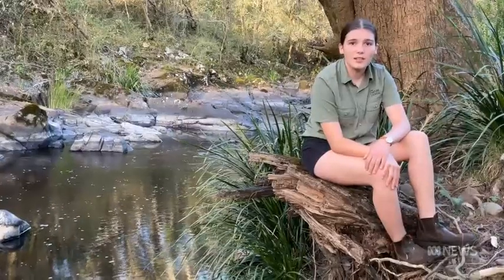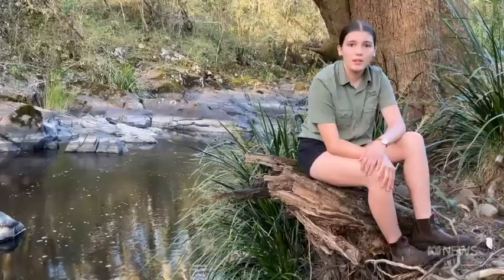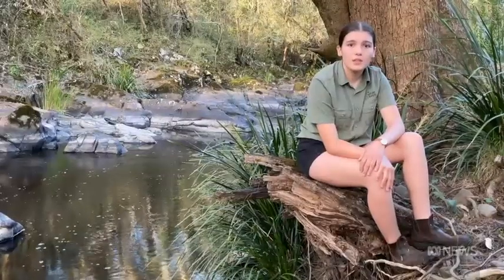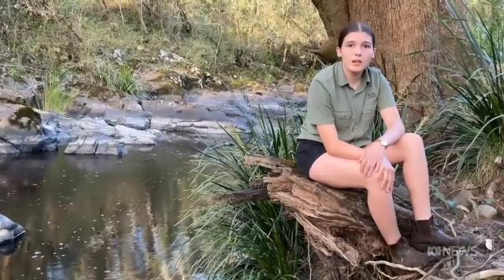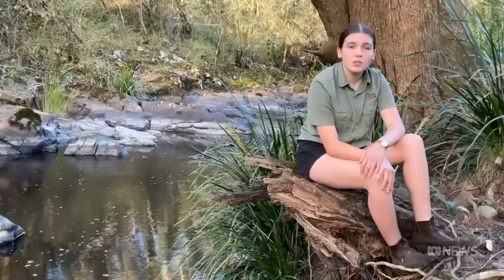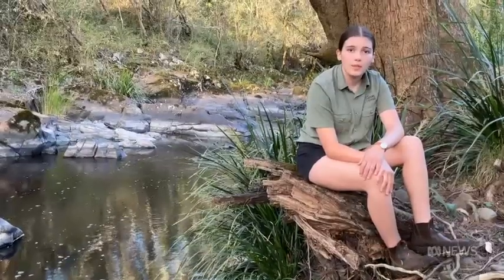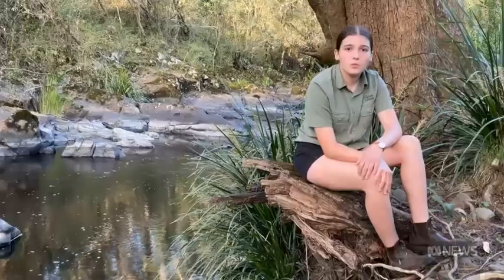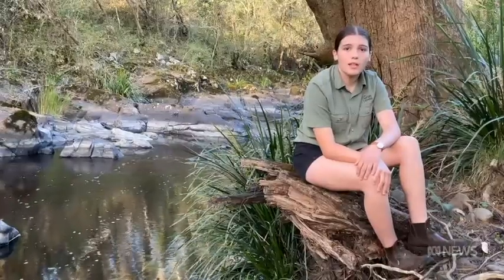Aqua Loop, l’invention prometteuse qui permet d'économiser jusqu'à 7 300 litres d'eau par douche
Et, si vous pouviez économiser 2 628 litres d'eau par an, rien qu’en prenant vos douches ? Grâce à Aqua Loop, l’invention d'une adolescente australienne, cette idée pourrait bientôt devenir réalité. Plus d'infos Crédit vidéo : Rani East-Jeffs / The Nature School